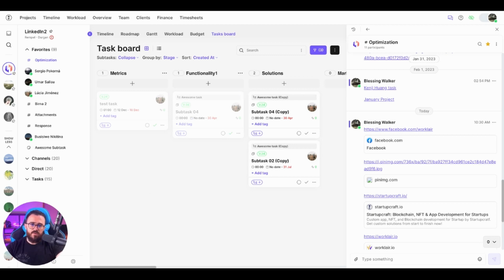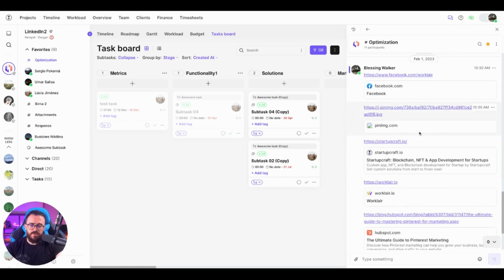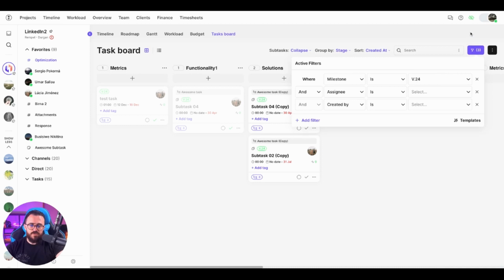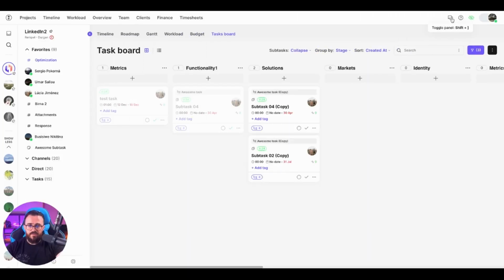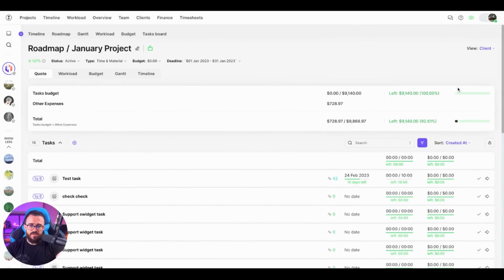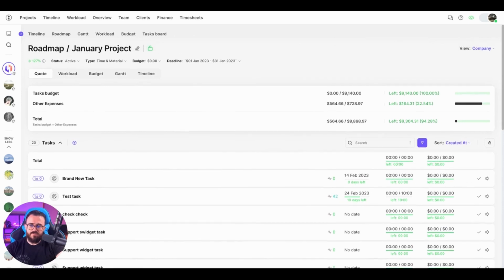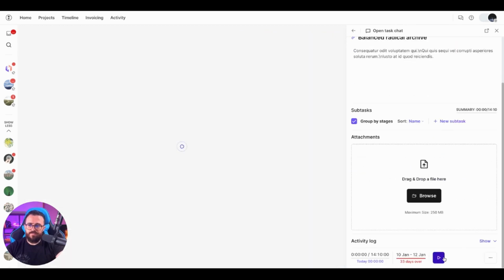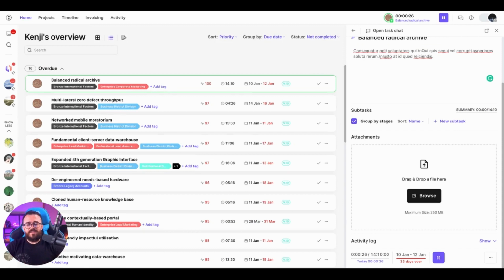February 16 Updates. Desktop apps, organization domains and improvements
Weekly updates are here!

Chapters:
00:00 Intro
00:28 Desktop apps
01:00 Organization sub-domain
01:25 Link Previews
01:50 Improved tasks search
02:32 Message forwarding
02:50 Quote page improvements
03:38 Tracker improvements